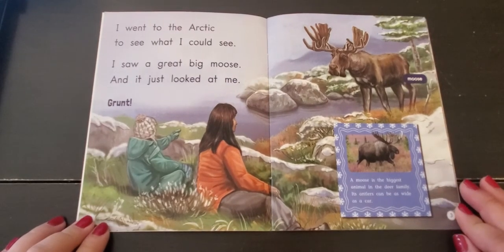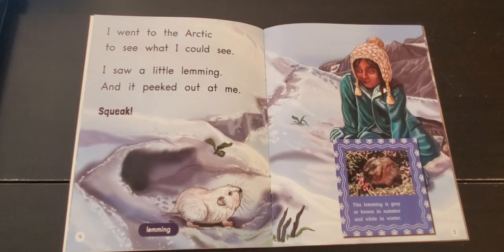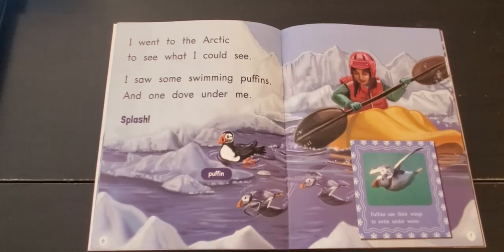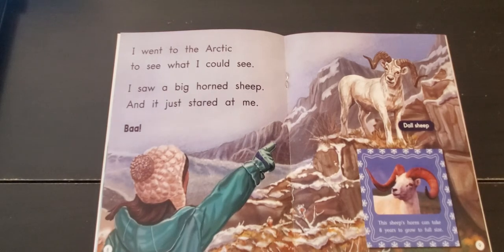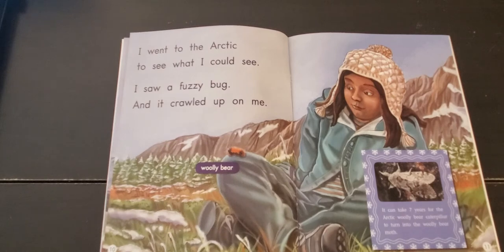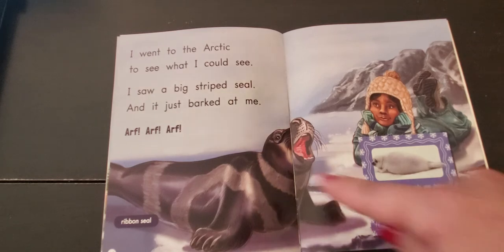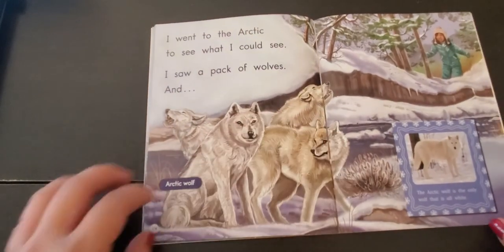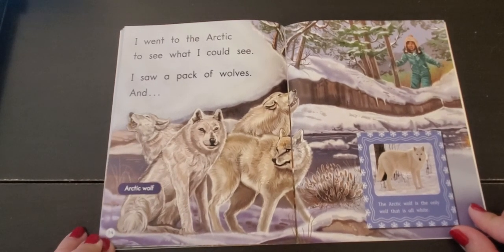In the Arctic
By: Tess Fletcher
Illustrated by: Cathy Morrison